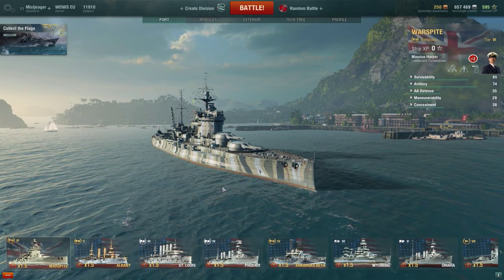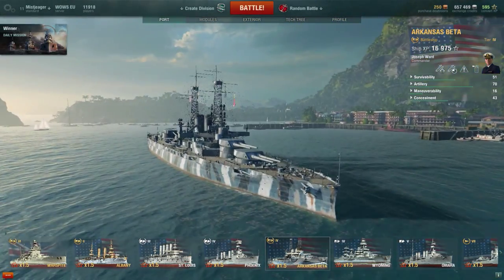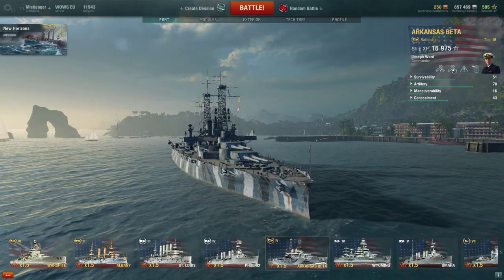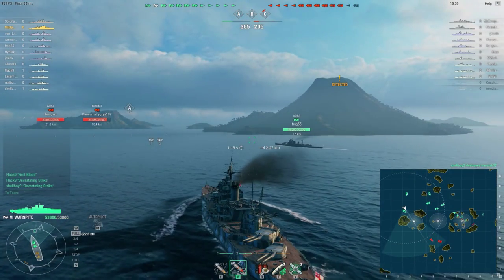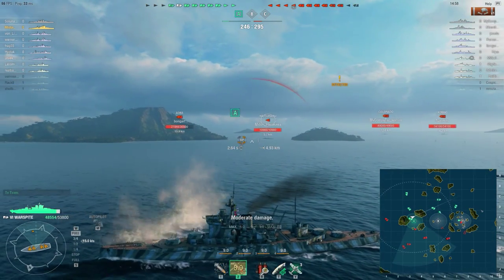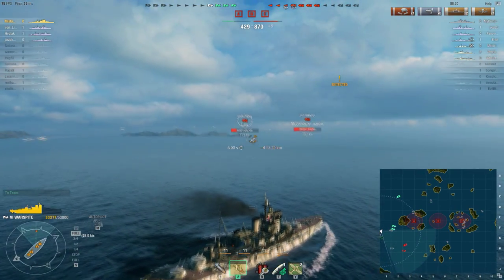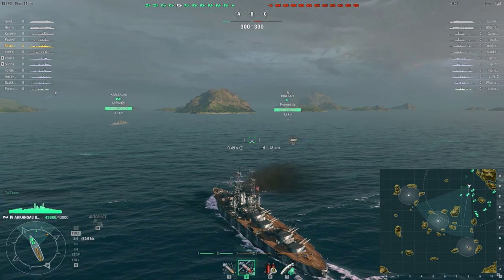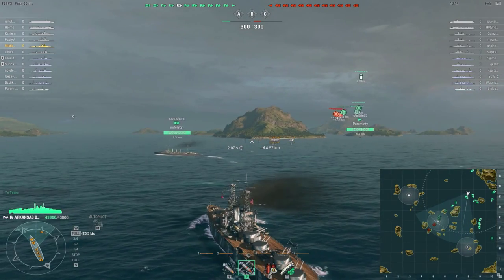World of Warships - Big love for Big Guns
Hi Guys, Since I've been playing cruisers for the American and German lines I thought I'd go back to play a couple of games with the Battleships to show the love for the firepower they posses.